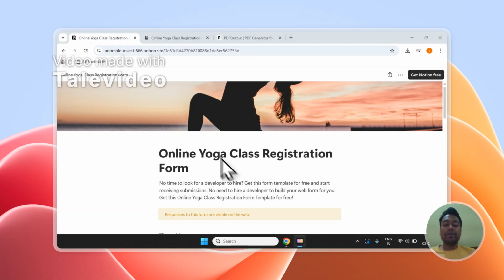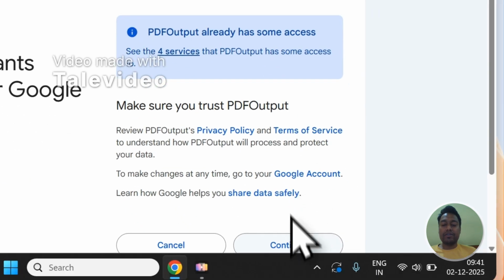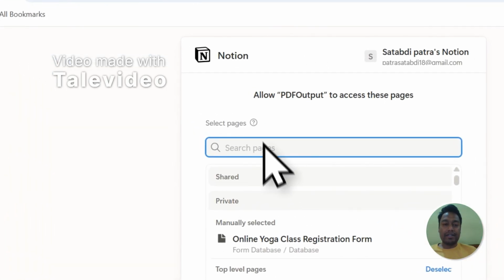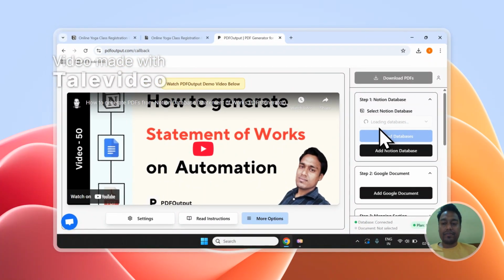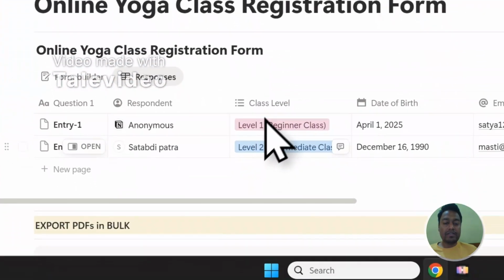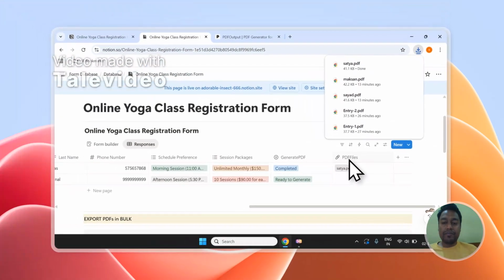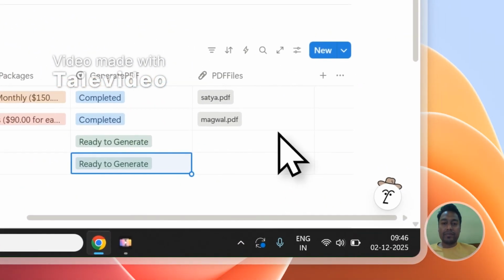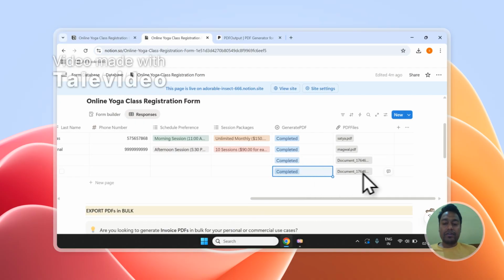Online Yoga Class PDF Generator (How to create online Yoga Class PDFs on automation using Notion)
We are going to take a look at Online Yoga Class PDFs which we will create within minutes.

1️⃣ Connects to your Notion database and pulls fields like ClientName, InvoiceNumber, and any custom data.

2️⃣ Finds placeholders ({{ClientName}}, {{InvoiceNumber}}, etc.) in your Google Doc template and replaces them with real data.

3️⃣ Generates a PDF, saves it back to Notion Database, and updates your Notion database.

👋 ABOUT PDFOutput